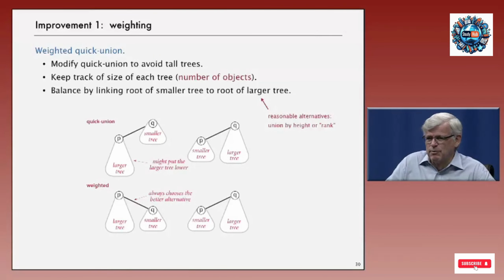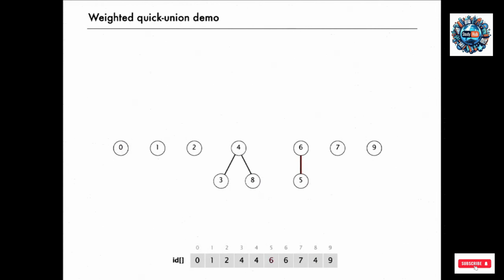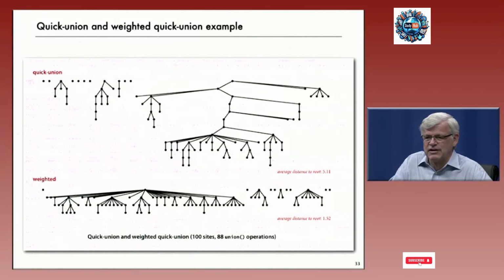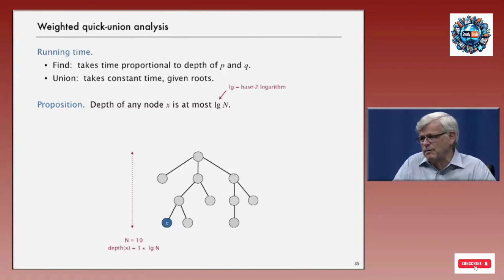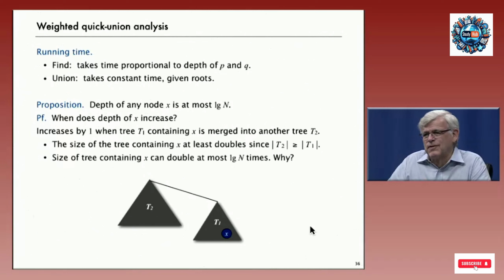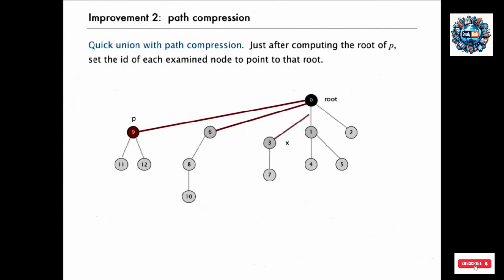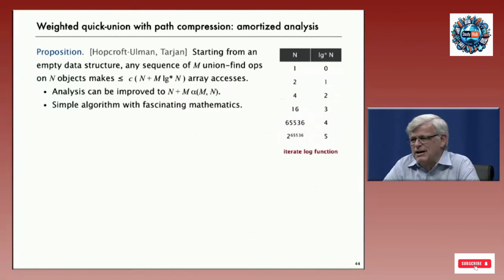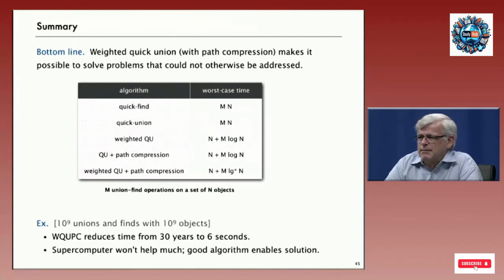Lecture 5: From Quick-Union to Weighted Quick-Union | Weighted Quick-Union Algorithm Explained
In this video, we explore an effective improvement to the Quick-Union algorithm for solving dynamic connectivity problems: the Weighted Quick-Union. By maintaining balance and linking smaller trees under larger ones, we avoid the inefficiencies of tall trees, ensuring faster operations. We demonstrate the implementation, discuss the performance gains, and explain the mathematical proof behind this optimization. Join us to learn how Weighted Quick-Union can significantly improve your algorithm's efficiency, making it capable of handling massive datasets with ease.